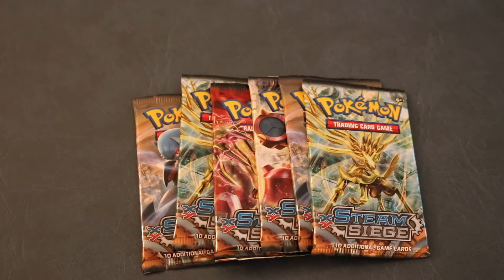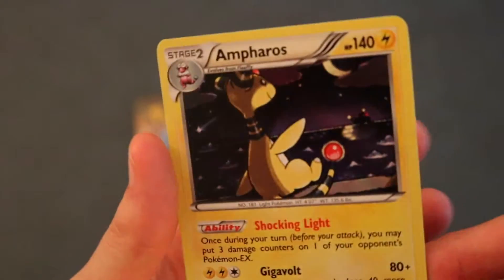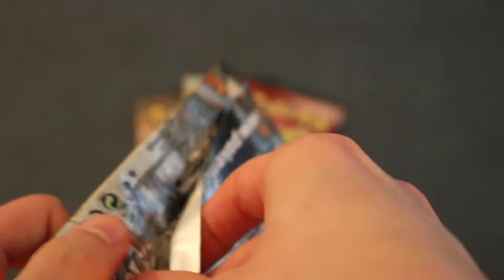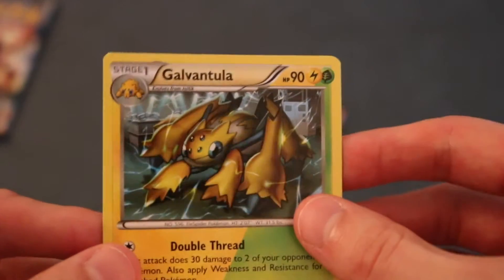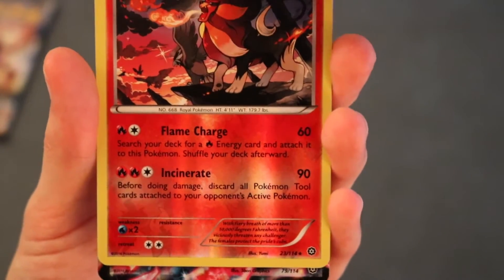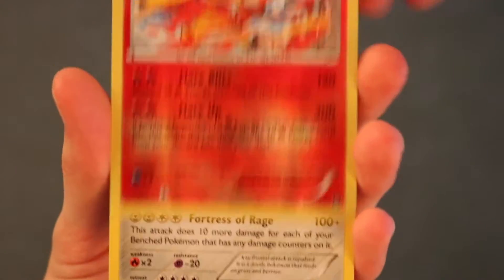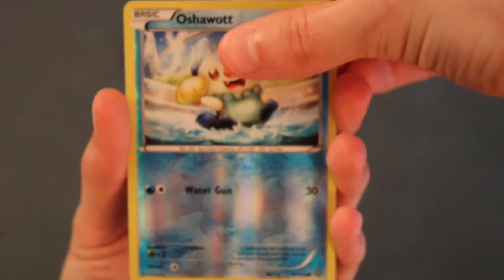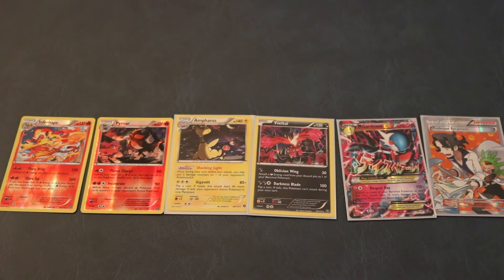Six pack Monday! ep. 4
Welcome to Six Pack Monday where I open up Six Steam Siege packs.